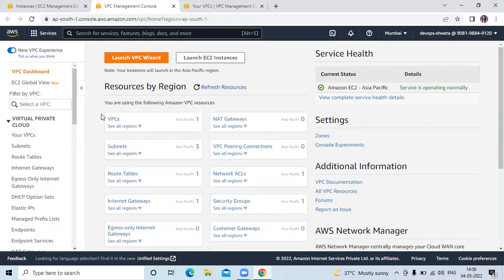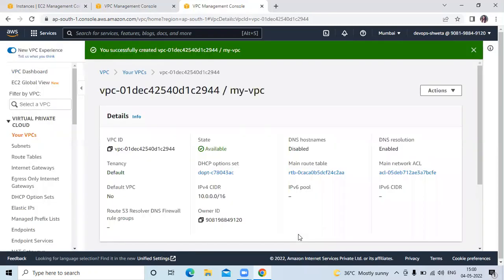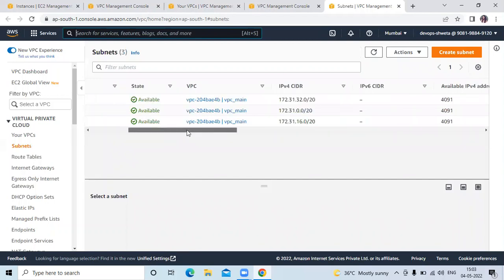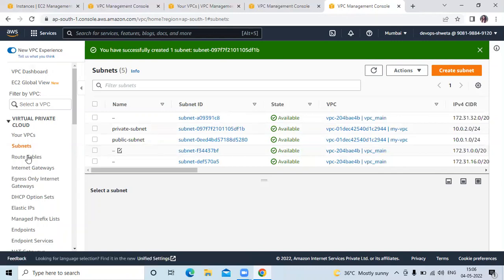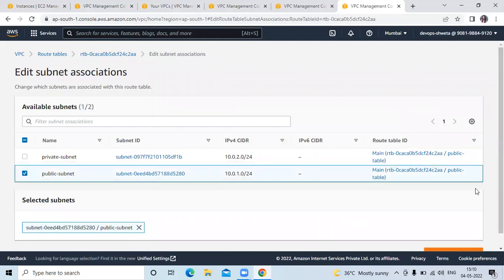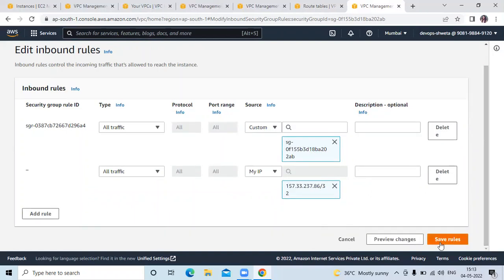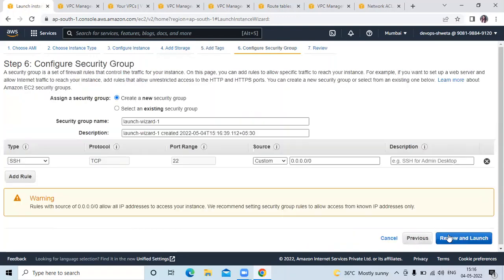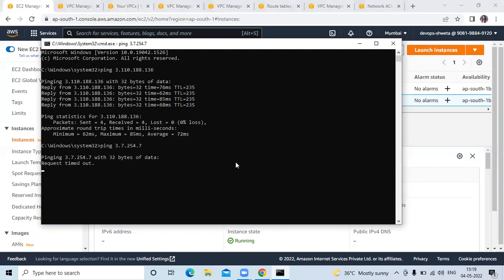#10:AWS VPC Tutorial | Amazon Virtual Private Cloud (VPC) | AWS Cloud Practitioner Tutorial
In this Video we are going to cover AWS VPC Tutorial | Amazon Virtual Private Cloud (VPC)|AWS VPC | AWS Cloud Practitioner Tutorial  | AWS VPC | Create New VPC with Subnets, Route Tables, Security Groups, NACL | AWS Beginners Tutorial
0:00 What is VPC in AWS
10:00 Create New VPC with Subnets, Route Tables, Security Groups, NACL | AWS Beginners Tutorial